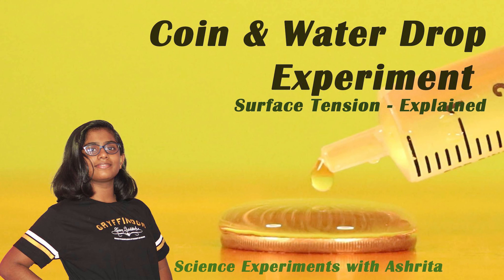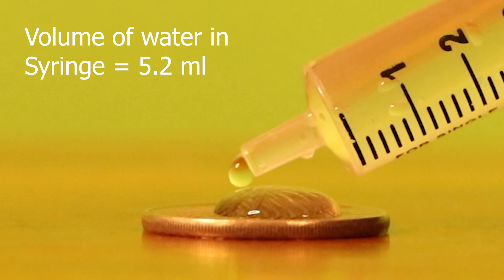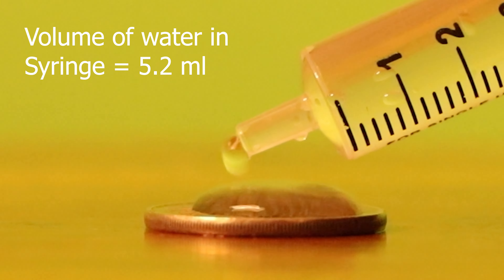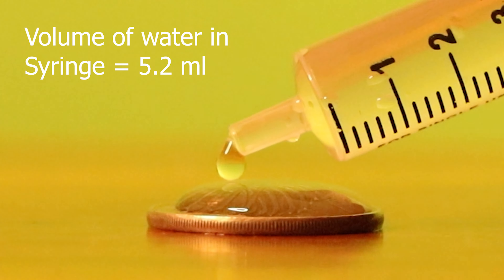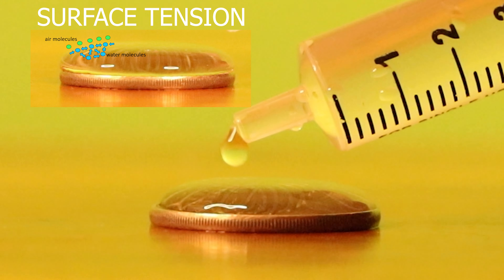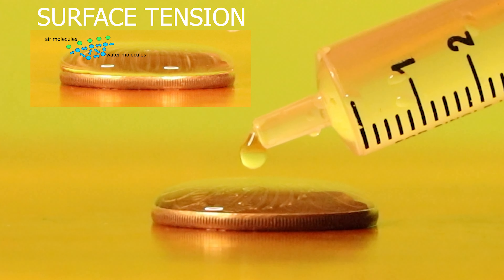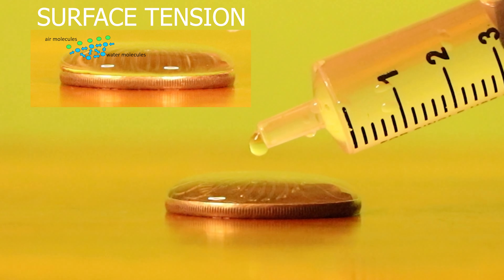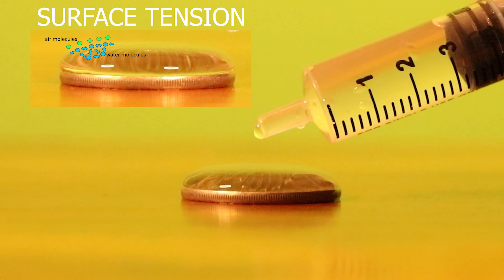Coin and Water Drop Experiment - Surface Tension Explained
Today we will be doing an experiment of coin and water drops.
The setup for the experiment is very easy.  You take a coin & water in a syringe, ink filler or dropper.
Now start dropping water on the coin drop by drop.
We will see how much water can stand on the surface of a coin.
If you have any guesses, just keep it to yourself and let’s see at the end of this video…
This works in the principle of surface tension and cohesive force.

See, the water is taking a convex shape, the water drops also take a spherical shape.
This is due to a concept of surface tension.
Surface Tension is a property of liquids which acts on the Surface of it.
The water molecules are attached to each other which is called the cohesive forces and it resists an external force.
Let me explain it now for you, due to cohesive forces in water, every water molecules are pulled from every side.  But what will happen to the water molecules on it’s surface? They are pulled by water molecules on one side and air molecules on the other side.
The attraction between water molecules is stronger than the attraction between water and air molecules.  Hence, they get pulled inwards into the water.  This creates an internal pressure and makes liquids to contract to a minimum area.  Which is why water is trying to take this shape.
I hope you will try this yourself at home.